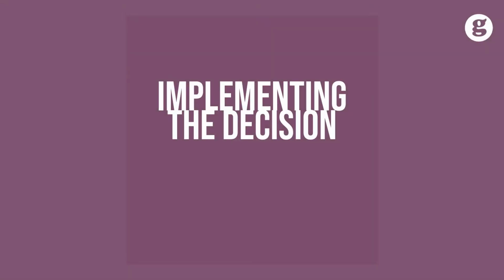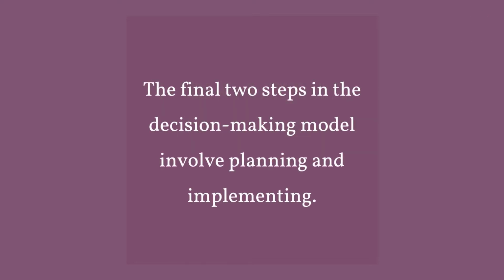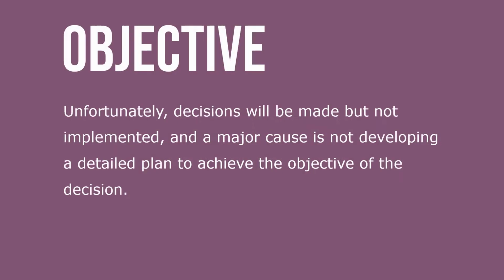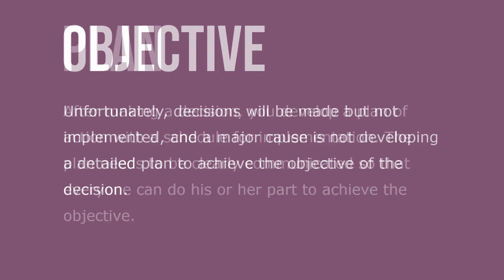Implementing the Decision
The final two steps in the decision-making model involve planning and implementing. Unfortunately, decisions will be made but not implemented, and a major cause is not developing a detailed plan to achieve the objective of the decision. After making a decision, you develop a plan of action with a schedule for implementation. The plan needs to be clearly communicated so that everyone can do his or her part to achieve the objective.

After a decision has been made and plans developed, the plans must be implemented—you need to take action to achieve your objective. In implementing a decision, it is likely to be necessary to delegate assignments to others. Control methods should be developed while planning to measure and monitor decision outcomes. Checkpoints should be established to determine whether the chosen alternative is solving the problem.

When we will not admit that we made a bad decision, we are in the process known as escalation of commitment. We tend to maintain commitment to losing courses of action, even in the face of bad news.